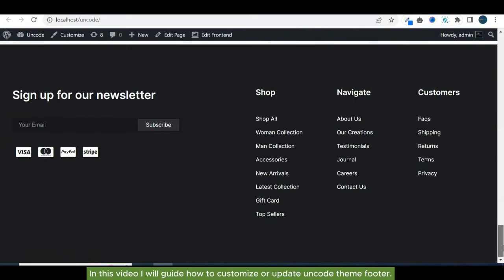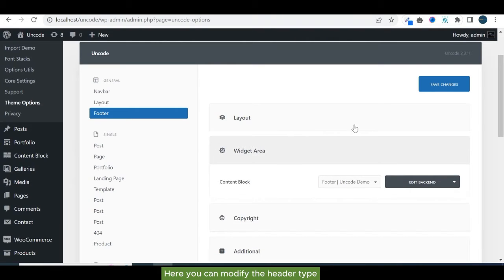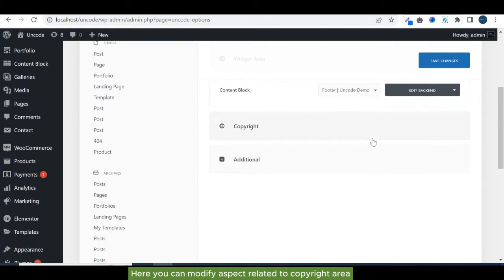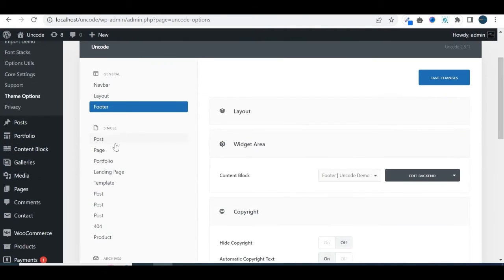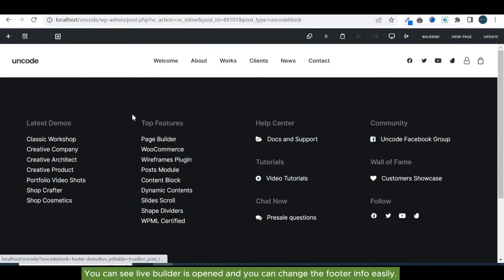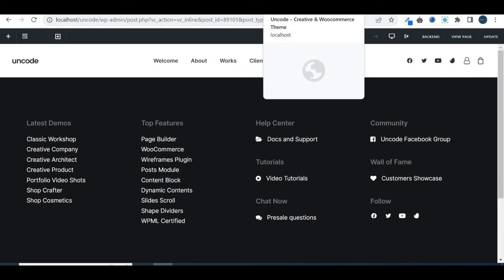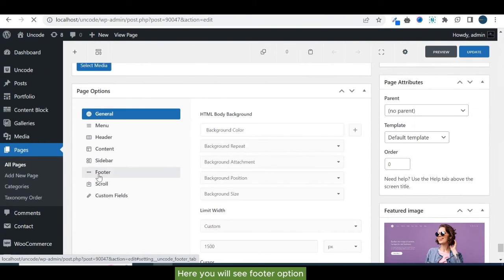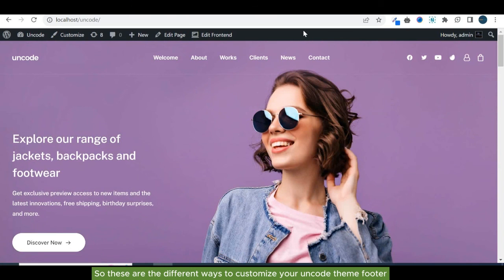Uncode theme Footer Layout Options | How to Change footer content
In the tab Posts, Portfolios and Search you can modify all the main aspects for the archive (categories, tags and search results) layouts. All options listed here will be reflected in all your pages of this type unless you specify different settings in single Page Options.